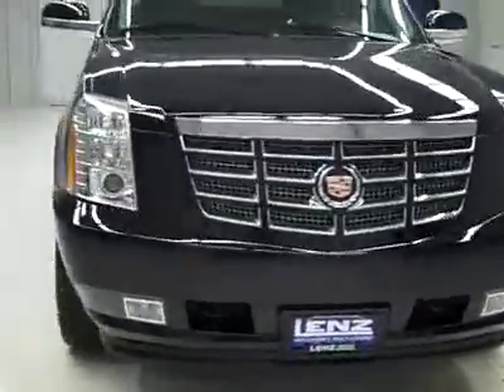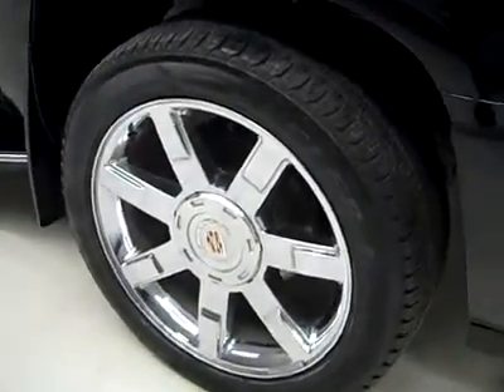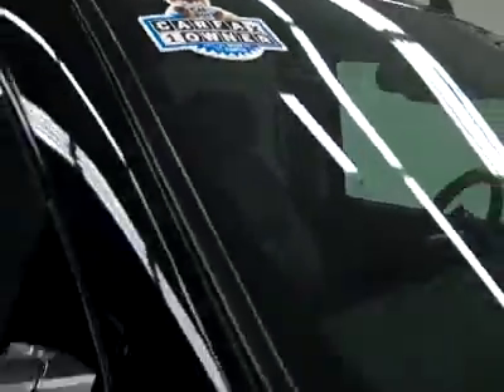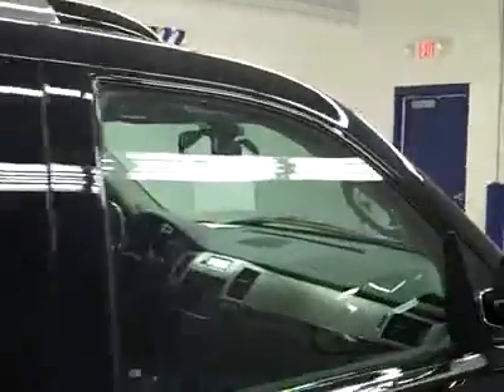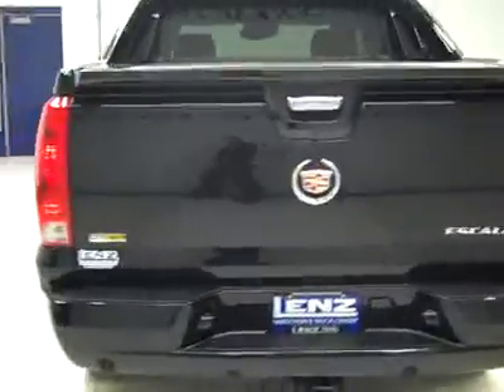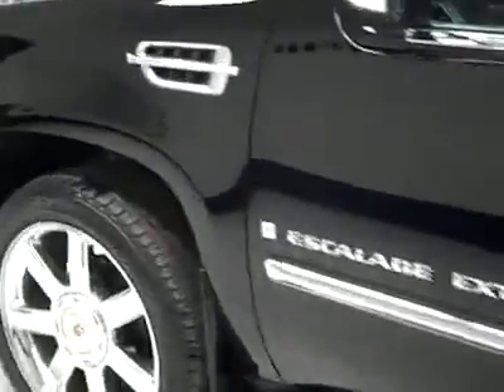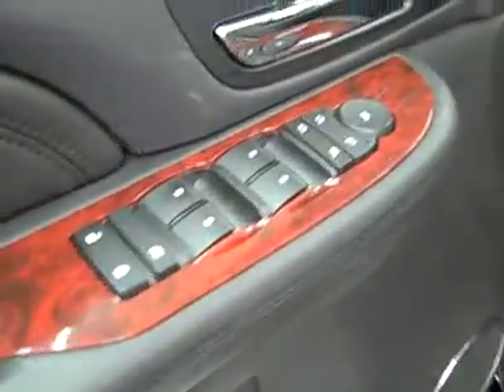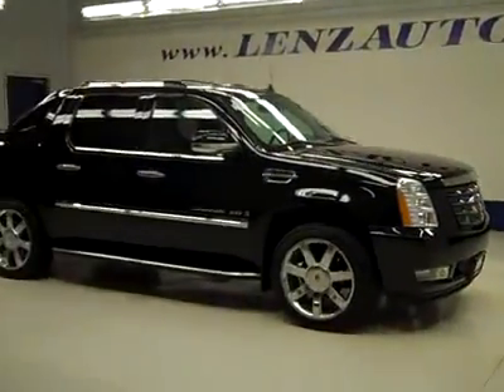2009 Cadillac Escalade EXT CREW-SHORT-AWD-NAV-TV/DVD-SUNROOF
2009 CADILLAC ESCALADE EXT Fond Du Lac, WI
Stock

536 S. Seymour St.

WATCH A FULL VIDEO OF THIS TRUCK K1816! 1 OWNER! CLEAN CARFAX! 6.2 LITER V8 ENGINE, E85 FLEX FUEL VEHICLE E-85 ETHANOL FFV, FULL FOUR DOOR CREW CAB, SHORT BOX, EXT PACKAGE, FACTORY NAVIGATION SYSTEM WITH NAV DISC INCLUDED, POWER SUNROOF MOONROOF, 6 SPEED AUTOMATIC TRANSMISSION WITH OPTIONAL MANUAL TAP SHIFT, ALL WHEEL DRIVE 4X4 FOUR WHEEL DRIVE AWD, FACTORY TV AND DVD REAR ENTERTAINMENT SYSTEM TV/DVD DVD PLAYER RES, DUAL POWER AIR CONDITIONED AND HEATED SEATS, BLACK EBONY LEATHER SEATS BUCKETS, MEMORY DRIVERS SEAT, ONSTAR, XM SATELLITE RADIO CAPABILITIES, TOWING PACKAGE(RECEIVER HITCH, WIRING, & TRANSMISSION COOLER), CHROME TRIMMED POWER FOLD IN POWER MIRRORS WITH BUILT IN DIRECTIONAL SIGNALS, HARD PLANK FACTORY TONNEAU COVER, BEDMAT, 3.42 GEARS WITH LIMITED SLIP DIFFERENTIAL, CHROME TRIMMED RUNNING BOARDS AND ROOF RACK, BRIDGESTONE DUELER H/L P285/45 R22 TIRES, 22 FACTORY POLISHED ALUMINUM RIMS, KEYLESS ENTRY, REMOTE START, 6 DISC IN-DASH CD CHANGER CD PLAYER, BOSE SOUND SYSTEM, REAR AUDIO CONTROLS, REMOVEABLE REAR WINDOW, SIDE AIRBAGS CURTAIN AIR BAGS, POWER PEDALS, HEATED WOODGRAIN TRIMMED MULTI-FUNCTION STEERING WHEEL, DRIVER INFORMATION CENTER, REVERSE SENSORS, HOMELINK SYSTEM WITH THREE PROGRAMMABLE LIGHTING,SECURITY,GARAGE BUTTONS, L.A.T.C.H. CHILD SAFETY SYSTEM, DUAL CLIMATE CONTROL, REAR WINDOW DEFROSTER, COMPASS/TEMPERATURE/MILEAGE DISPLAY, TINTED WINDOWS, FOG LIGHTS, WOODGRAIN DASH AND DOOR TRIM, LOCKING TAILGATE, FACTORY FLOORMATS, AIR, CRUISE CONTROL, TILT, POWER LOCKS, POWER WINDOWS, FACTORY BUMPER TO BUMPER WARRANTY UNTIL 50,000 MILES! FACTORY POWERTRAIN LIMITED WARRANTY UNTIL 100,000 MILES! THIS TRUCK IS ELIGIBLE FOR A 100,000 MILE PARTS AND SERVICE AGREEMENT! 1 OWNER! CLEAN CARFAX! NON SMOKER! LIKE NEW ALL THE WAY AROUND! THIS IS THE NICEST 2009 CADILLAC ESCALADE EXT 4WD CREWCAB SHORTBOX TRUCK WITH NAV SUN ROOF MOON ROOF AND TV/DVD WE HAVE EVER HAD ON OUR LOT! LIKE NEW ALL THE WAY AROUND! YOU WON'T BE DISAPPOINTED IN THIS ONE! MAKE YOUR MOVE BEFORE THIS FULLY LOADED SUPER CLEAN 4WD IS GONE! 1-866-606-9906. VIEW OUR COMPLETE INVENTORY OF OVER 350 TRUCKS AND SUV'S . ***If you are looking for financing Lenz Truck Center can help!  We have on the spot financing! Bad Credit or Good we will work with your 17 banks to get you approved and for a great rate! If you live far away or close to us we make it our promise to make sure you are a happy customer before, during, and after the sale! Lenz Truck Center has been in business and family owned for 20 years! With a new generation taking over we plan on making this the place you and your children buy their next vehicle! Lenz Truck Center is the country's fastest growing dealership!  Lenz Truck Center has grown from about a 40 vehicle inventory in 1999 to over 400 today!  Our selection is unmatched in the industry with more high quality used diesel trucks than anyone in the Midwest. All here in Fond du Lac, Wi!  All of our vehicles are Lenz Certified and ready to be delivered!  All prices are plus any applicable state taxes and service fees.  We will do our best to keep all information current and accurate, however the dealership should be contacted for final pricing and availability.